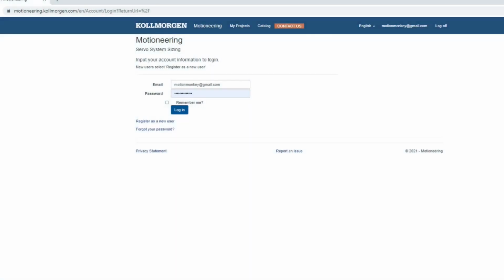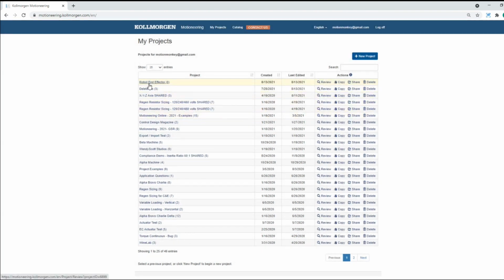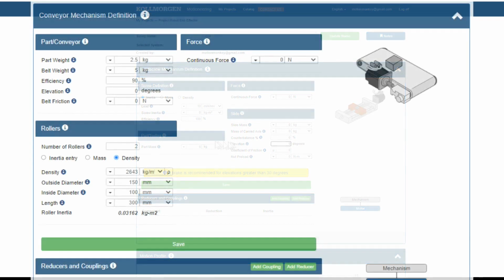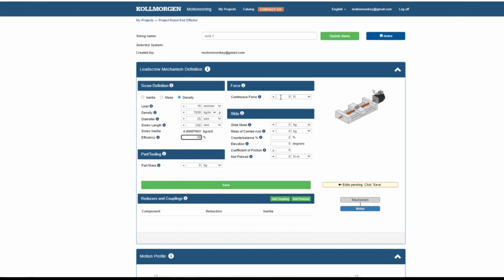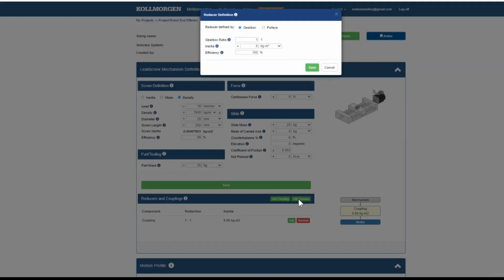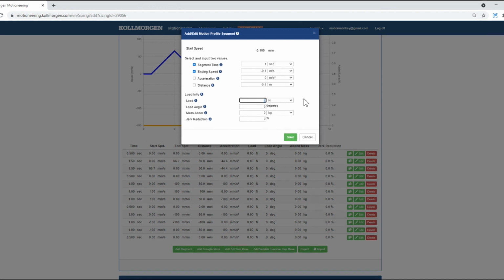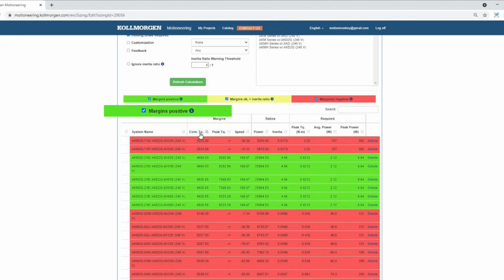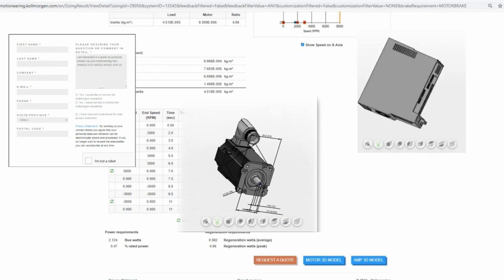Dobór napędów przy użyciu dedykowanych narzędzi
Znasz wymagania swojej aplikacji, ale nie posiadasz wiedzy na temat niezbędnego momentu obrotowego i prędkości? Użyj narzędzia Motioneering, aby zwymiarować swój projekt mechanizmu i odpowiednie silniki wraz z napędami, które odpowiadają Twoim potrzebom.